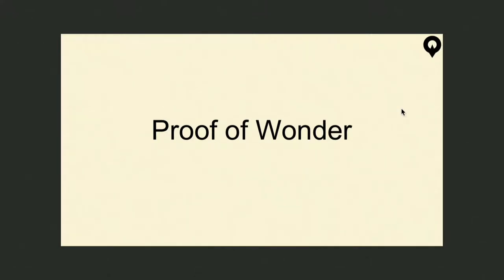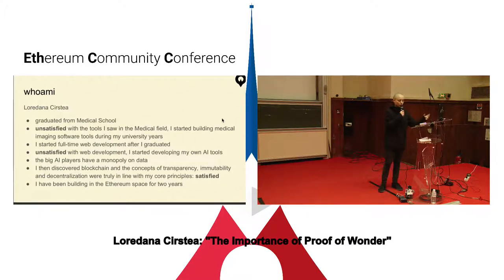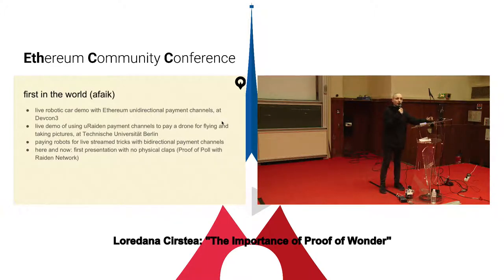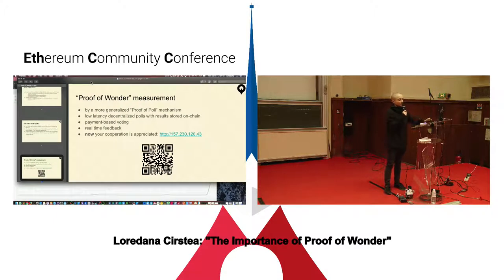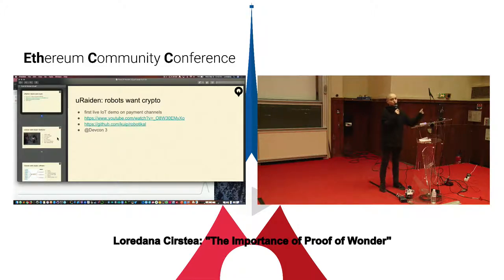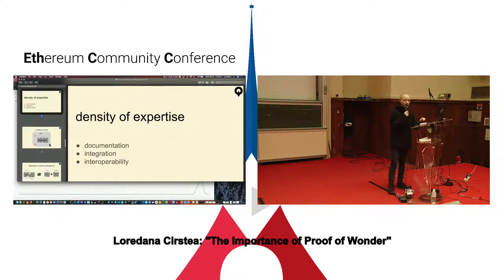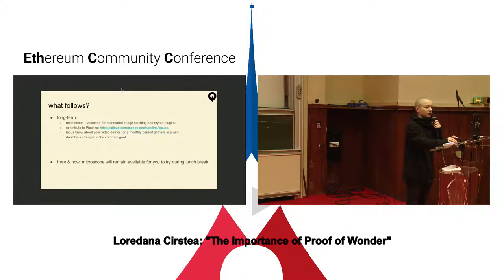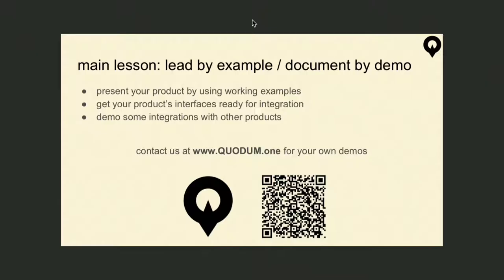EthCC 2, Paris 2019: Proof of Wonder & Pipeline - Visual IDE for Solidity Smart Contracts, Ethereum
EthCC 2, Paris 2019 - Pipeline - Visual IDE for Solidity Smart Contracts, Ethereum

EthCC, the Ethereum Community Conference is created by the community, for the community. It brings together great minds and forethinkers, and allows the community to grow. Asseth Association Ethereum, @AssethFR